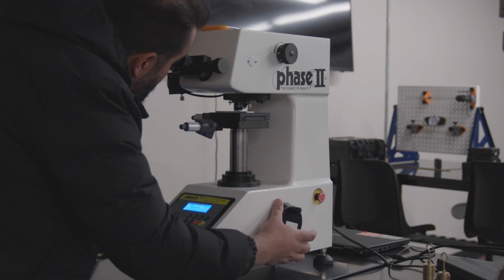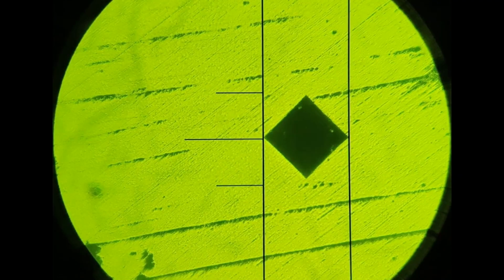1 measurement uncertainty and material characteristics lab training